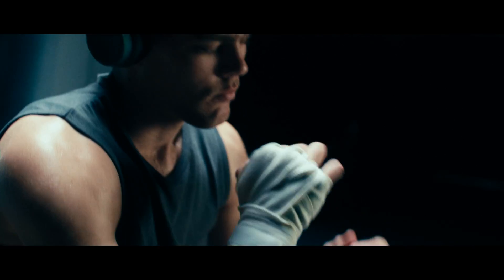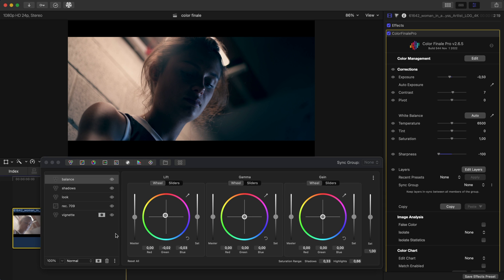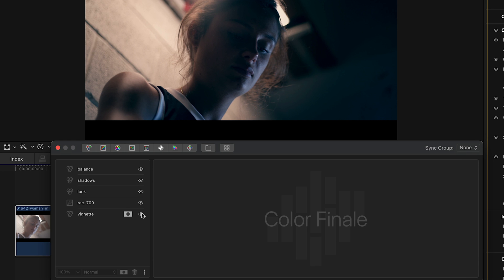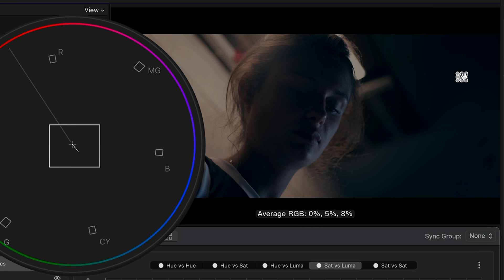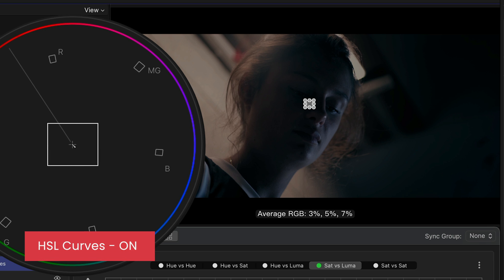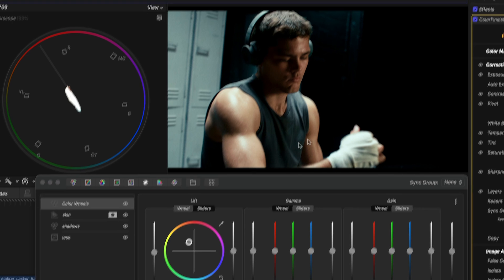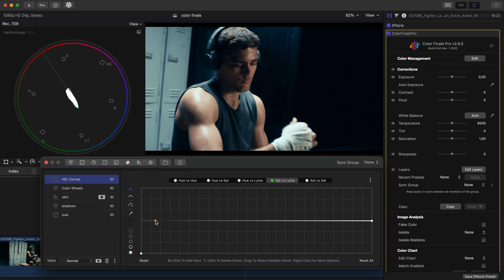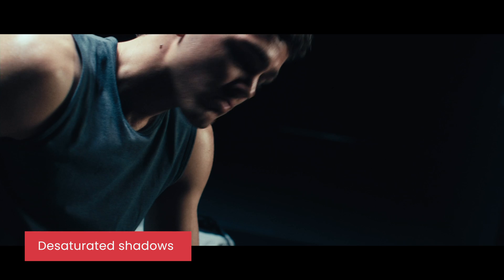[Tutorial] How to create more vivid looks by desaturating shadows in Final Cut Pro.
In this mini-tutorial we demonstrate one way to make footage pop without going overboard. Learn how to clean up shadow areas in your shots by selectively reducing color casts — therefore increasing contrast with the brighter regions.

Follow along with a free 7-day trial of Color Finale 2 Pro and tag us with your results on social media.

Timecodes:
00:00 Introduction
00:30 Getting started
01:09 Using HSL Curves
02:12 Using Color Wheels
02:42 Combining the two
03:24 End